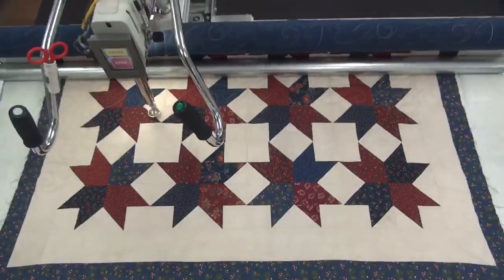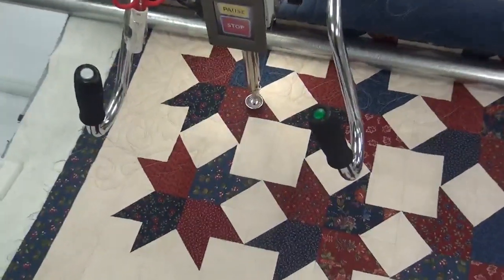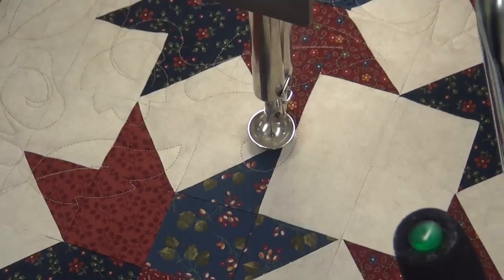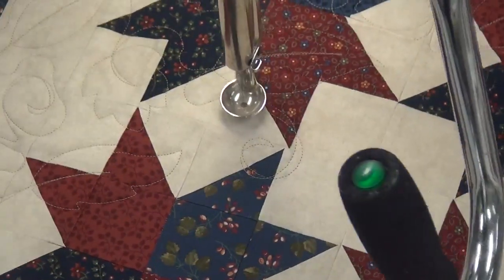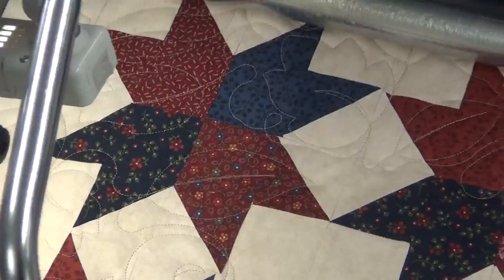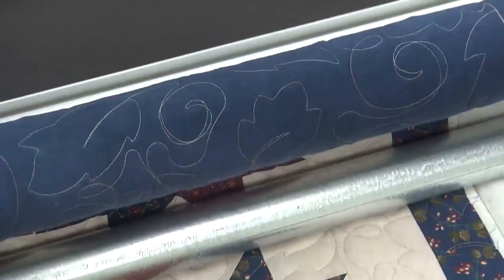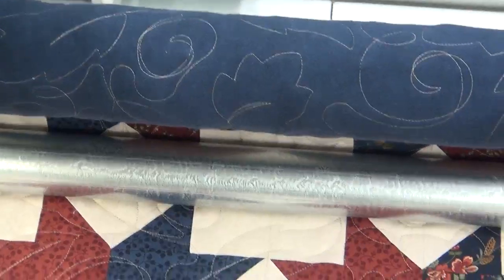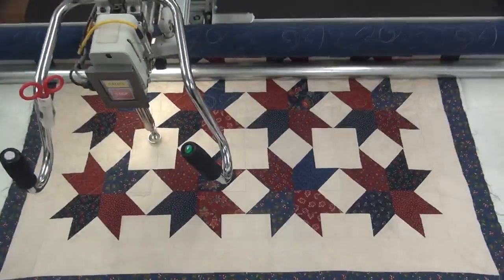Leaf Pano 2 Quilt Stitching